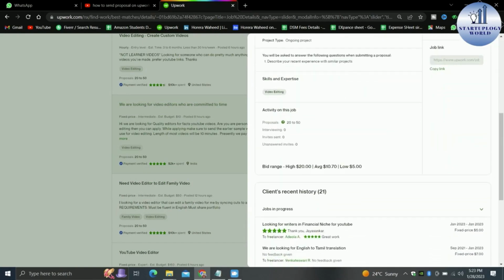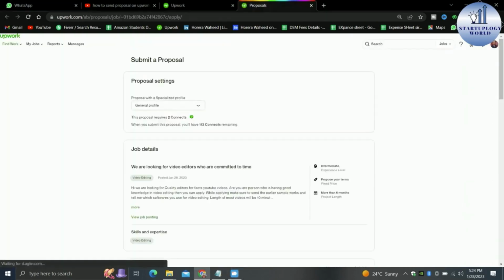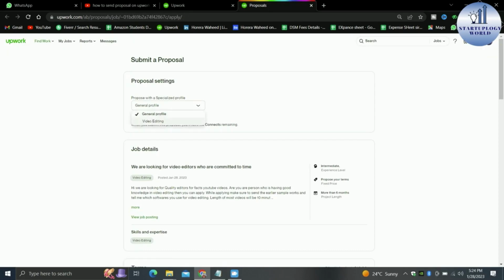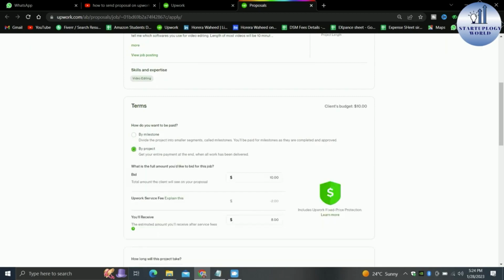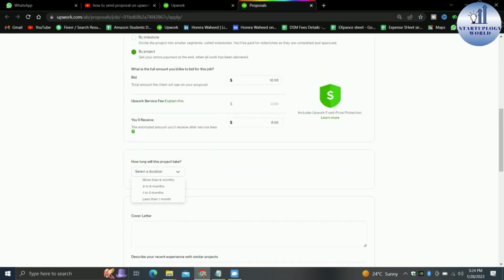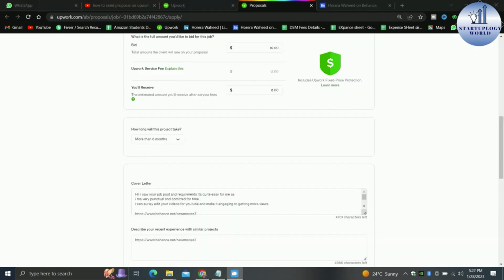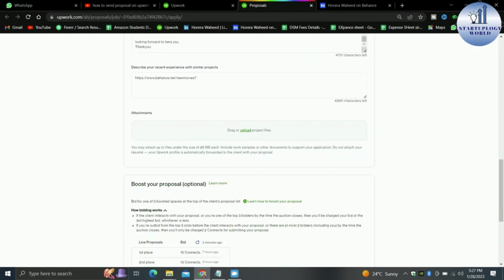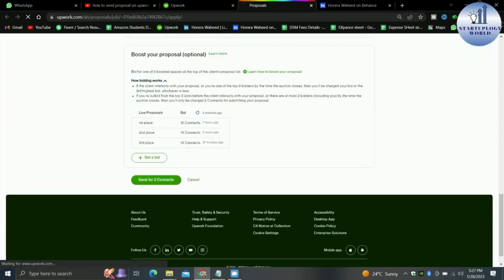How to Send Proposals on Upwork ? Freelancer Tips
In this video I'll show you  How to Send Proposals on Upwor. The method is very simple and clearly described in the video. Follow all of the steps & How to Send Proposals on Upwor